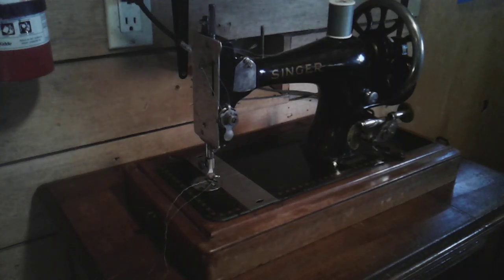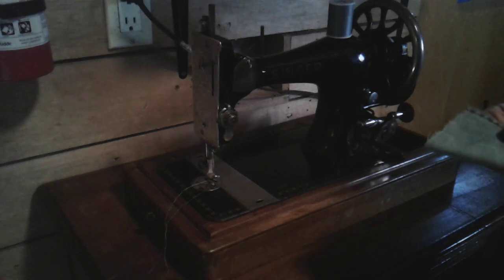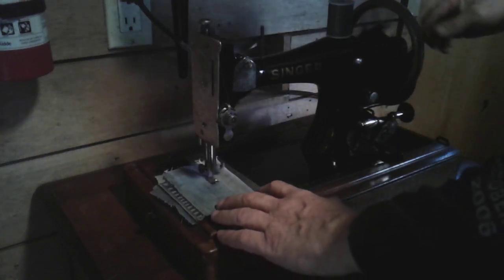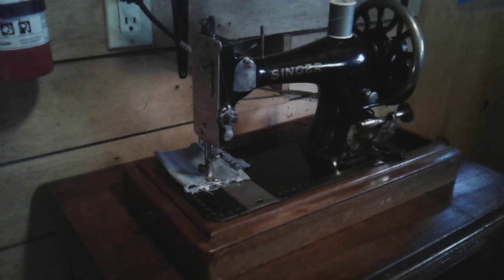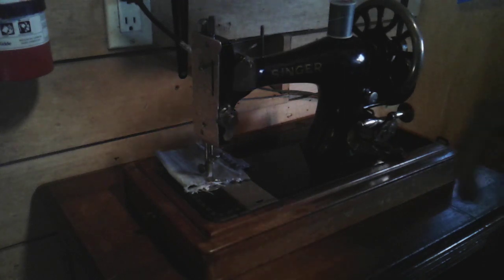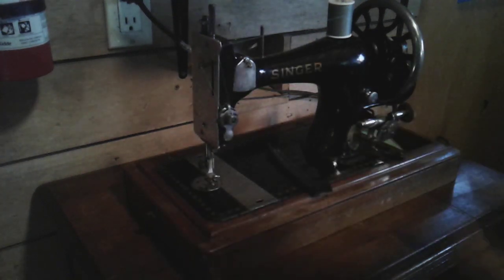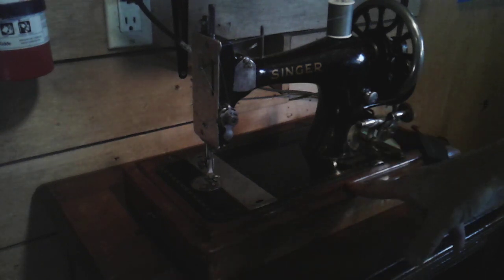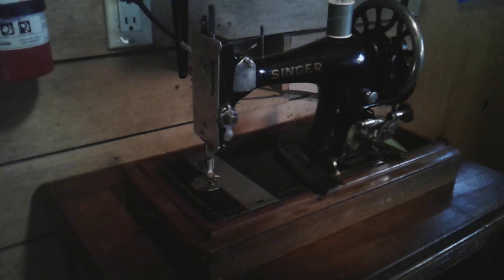1904 singer model 28 sewing machine , still keeping it together !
for all those who love hand crank machines i thought you might want to see the newest old machine i got recently doing what it was built for , sewing like a champ , also stayed tuned for my video talking more about this machine ,i think it may have more history then we can see .